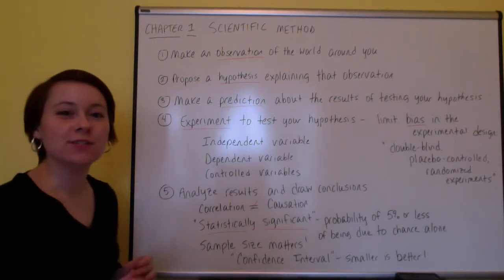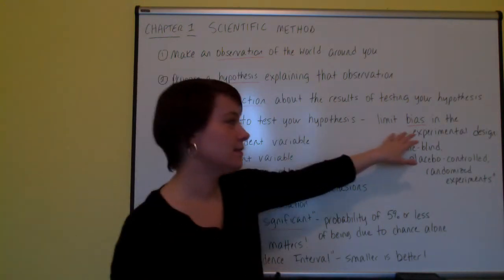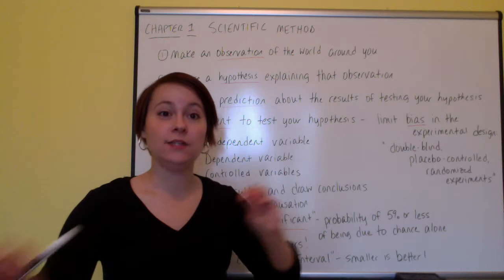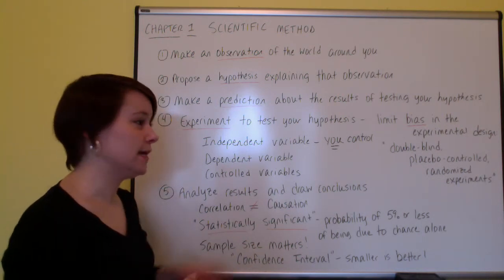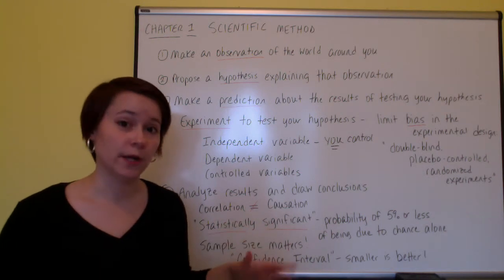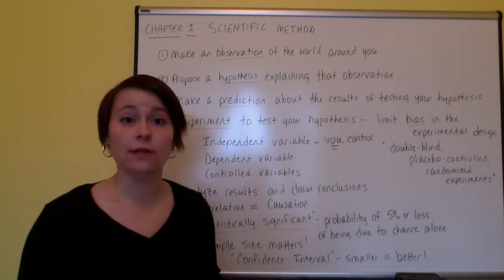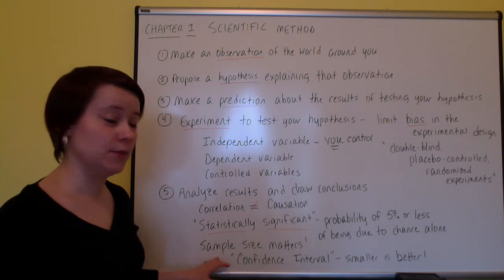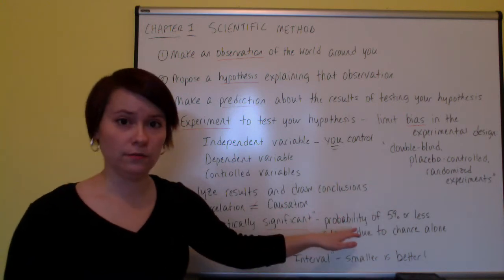Chapter 1 Exam Review